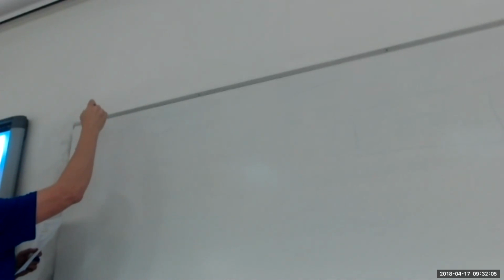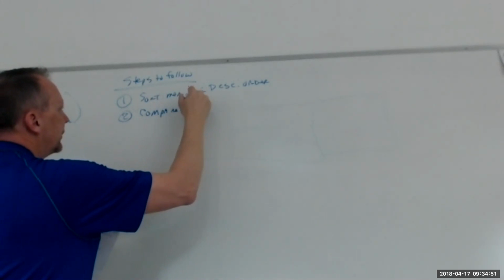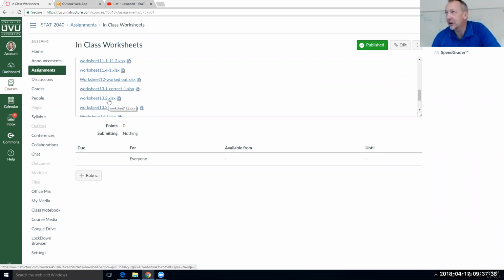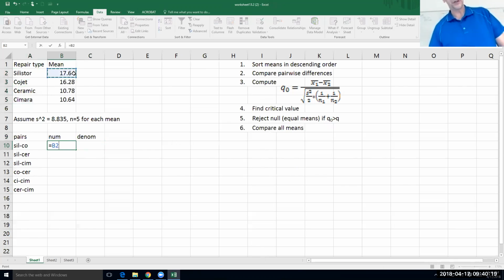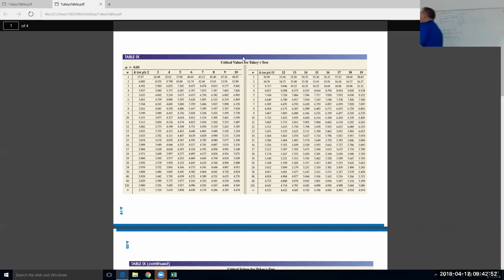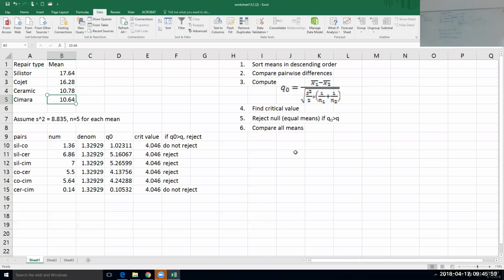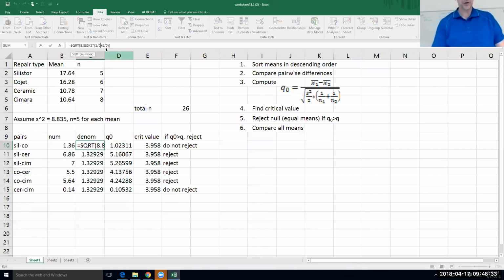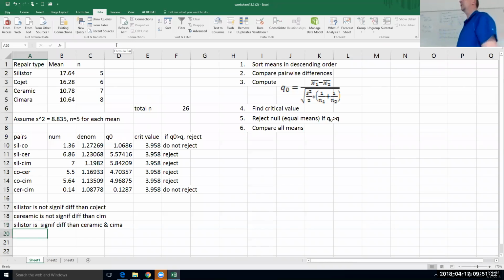Tukey Test / Post-hoc ANOVA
How to figure out which means are significantly different after the ANOVA test